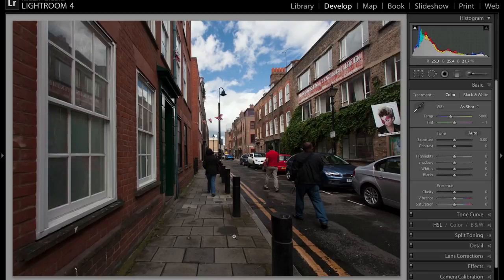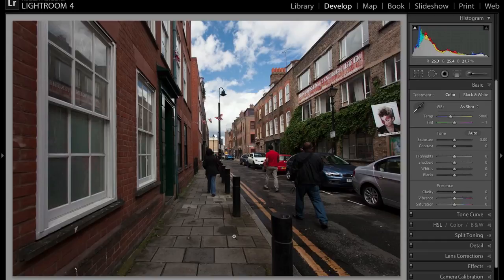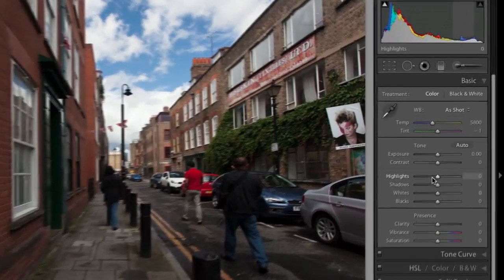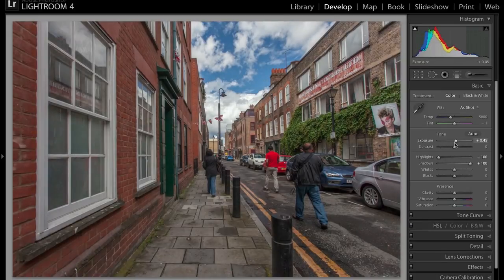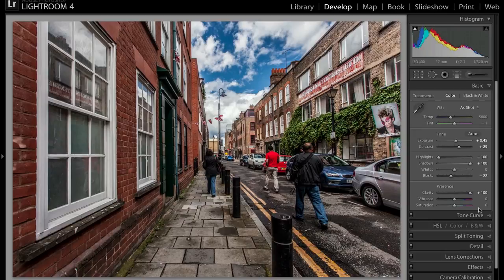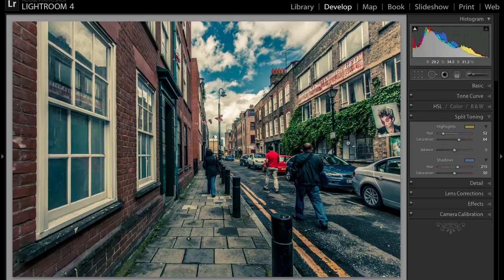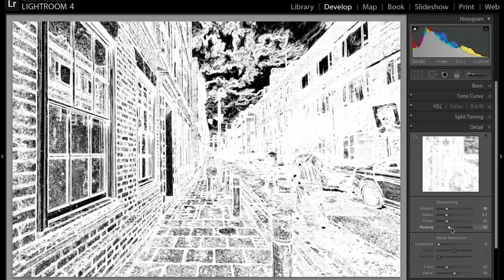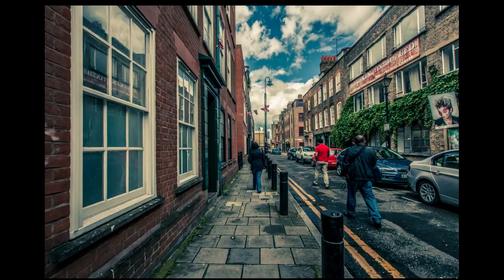Lightroom Tutorial HDR Look with a Single Image